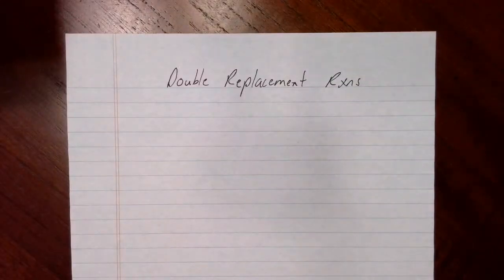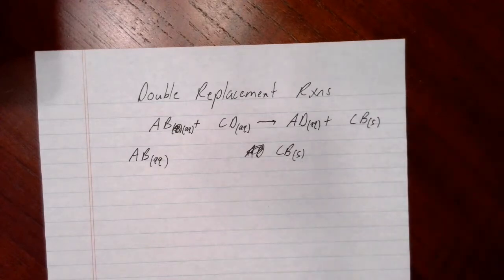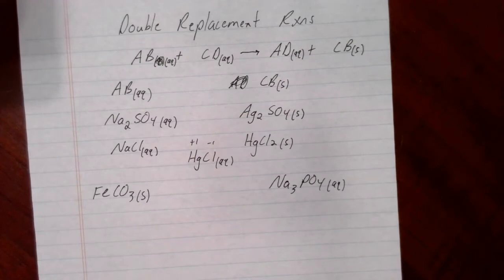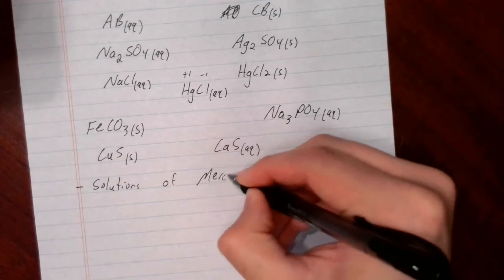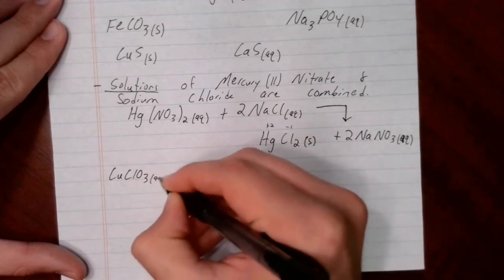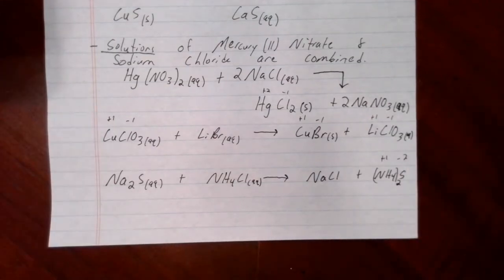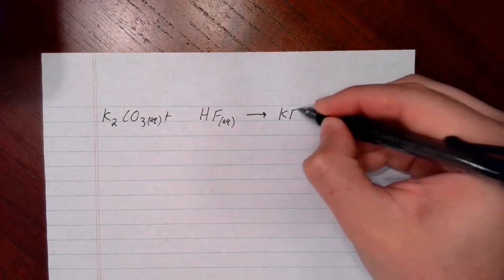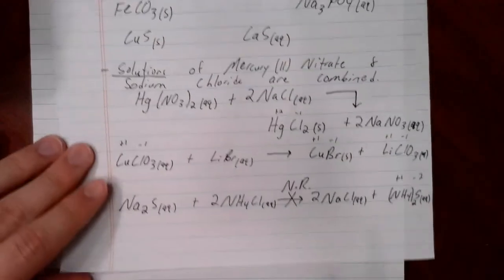8.6 Double Replacement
I neglected to balance the reaction in the penultimate example; go back and do it on your own.